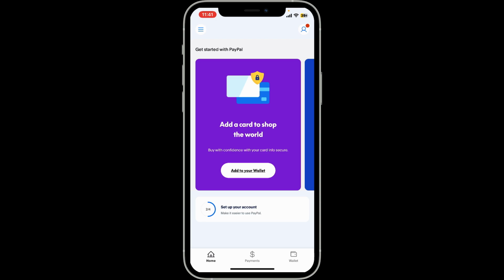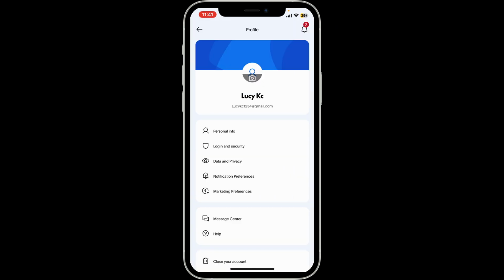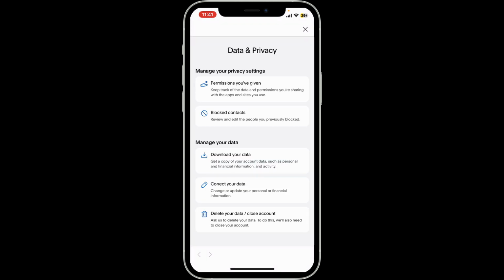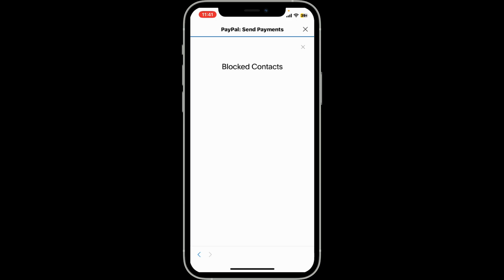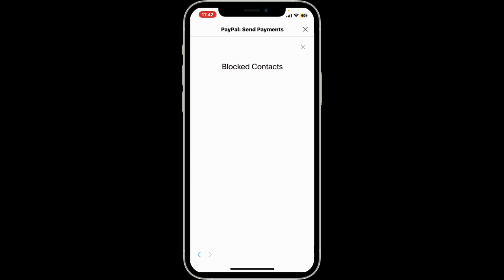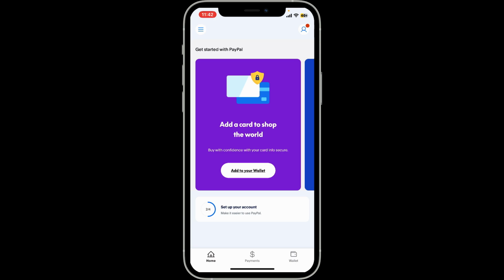How to Find Block List on PayPal 2024?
Wondering how to view or manage your block list on PayPal? 🔒 In this video, I'll show you how to find and manage the list of people or businesses you've blocked on PayPal. This feature helps you stay in control of who can send you payments or request money.